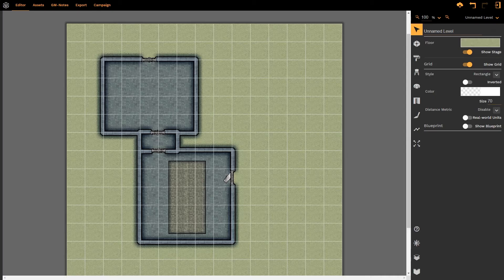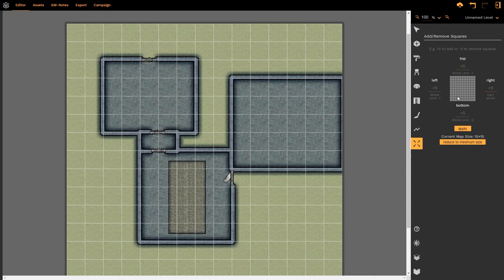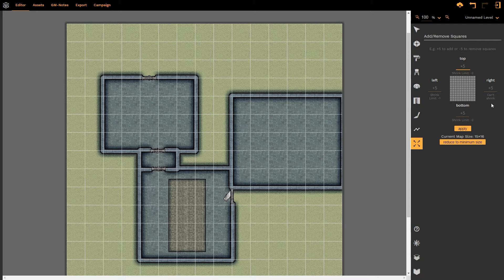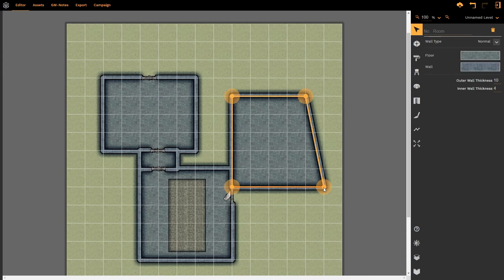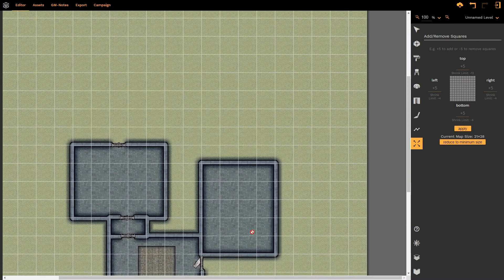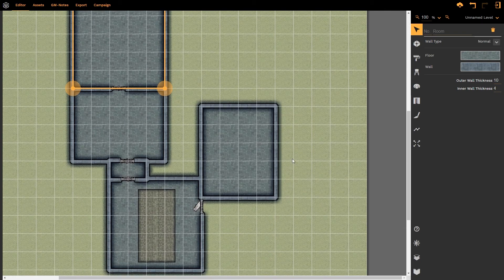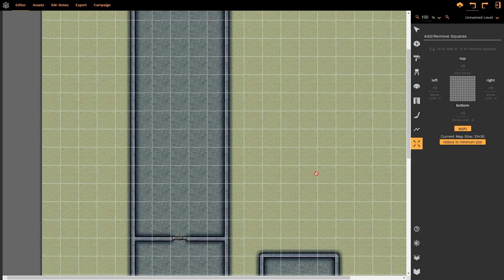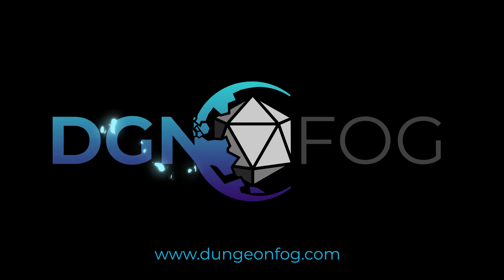Resizing Maps | Battlemap Editor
An in-depth look at the resize tool and how to use it change the size of your map.